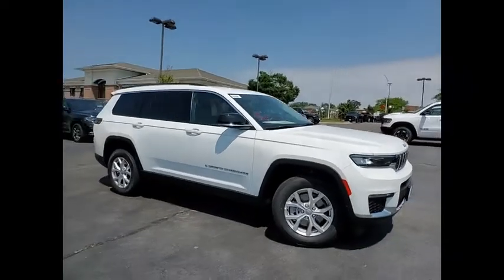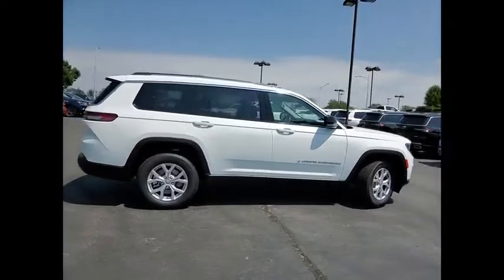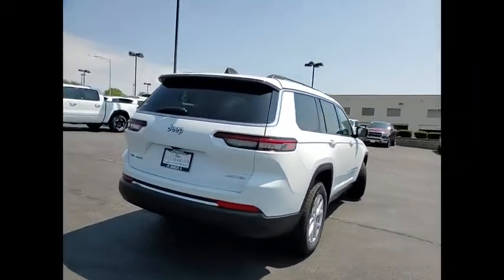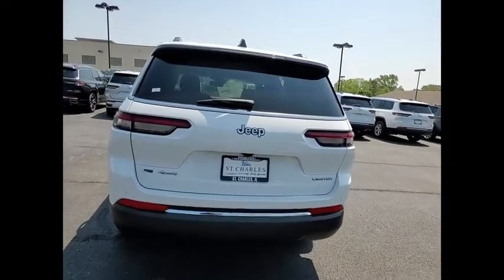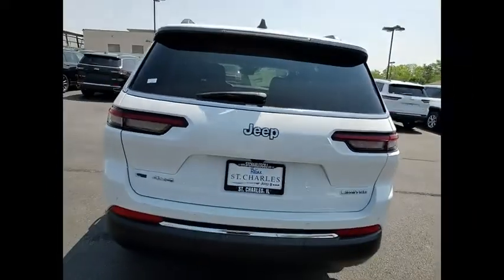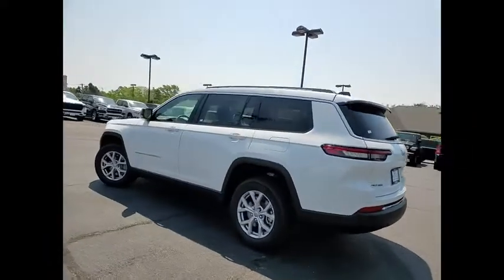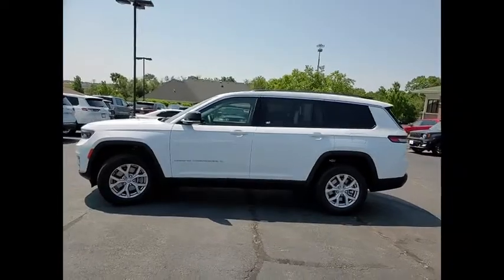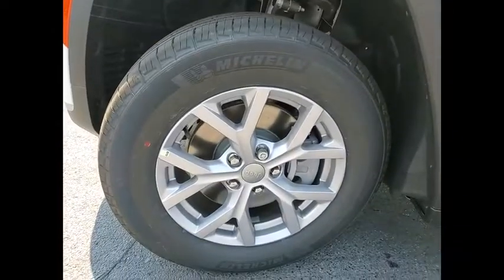2021 Jeep Grand Cherokee L St. Charles IL J10307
2021 Jeep Grand Cherokee L Limited

1611 E. Main St.

Recent Arrival! White 2021 Jeep Grand Cherokee L LimitedbrbrBuying a new car isnt something you can really do off the cuff. Its a long-term commitment. Youre going to be spending almost every day driving it, for many years to come. So, its important that you dont get just any car, but one with which you really click. St. Charles Chrysler Dodge Jeep Ram will take the time to get to know what you want, and work with you to ensure thats exactly what you have when you leave. That holds just as true for used-car customers as it does for new Chrysler, Dodge, Jeep or RAM customers. If you want to be pressured into a purchase, you had best go elsewhere. In addition to helping drivers find the perfect Chrysler, Dodge, Jeep or RAM match, St. Charles Chrysler Dodge Jeep Ram also boasts a state-of-the-art auto repair center where our highly skilled team of technicians perform routine maintenance as well as other services, such as auto-glass repairs, transmission repairs, and wheel repairs. And, for drivers who prefer to work on their Chrysler, Dodge, Jeep or RAM themselves, we have a variety of manufacturer-certified parts (i.E., Oil filters, batteries, windshield wipers...). To learn more about St. Charles Chrysler Dodge Jeep Ram, our impressive lineup of new Town & Country, Grand Cherokee, Challenger, 1500, 200, and used-car models, or rave-worthy service, contact us today. Or visit us in person. Were conveniently located at 1611 East Main St., St. Charles, IL. Welcome to the St. Charles CDJR website, a fast and convenient way to research and find a vehicle that is right for you. Whether you are looking for a new or used Chrysler, Dodge, Jeep or Ram car, truck, or SUV you will find it here. We have helped many customers in or near Chicago, Glendale Heights, St. Charles, Elgin, Bartlett, Schaumburg, Geneva, Batavia, West Chicago, Naperville, Wheaton, Carol Stream and Elburn find the Chrysler, Dodge, Jeep or Ram of their dreams! We know that prospective customers are extremely well educated when researching their next vehicle. St. Charles CDJR has made it easy to get all the available vehicle information so you can spend less time researching and more time enjoying your purchase.